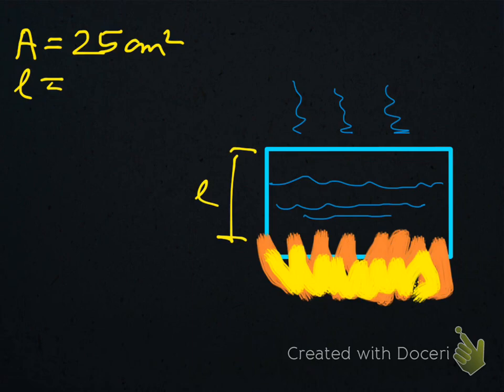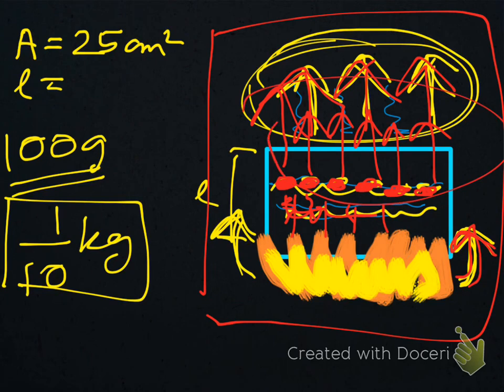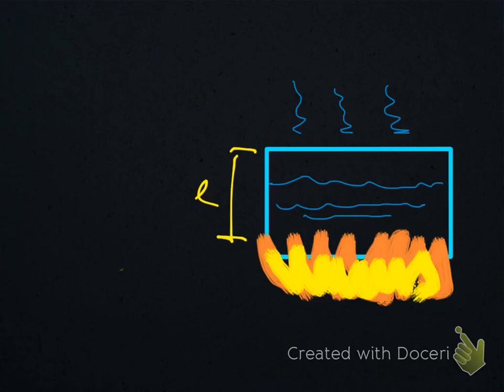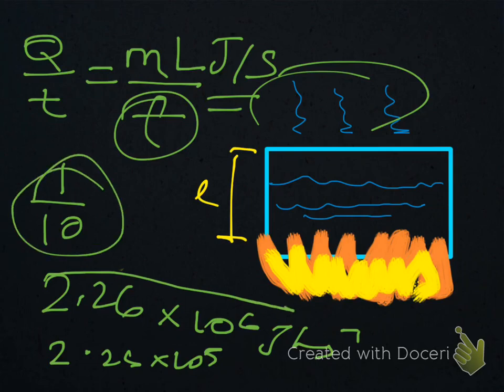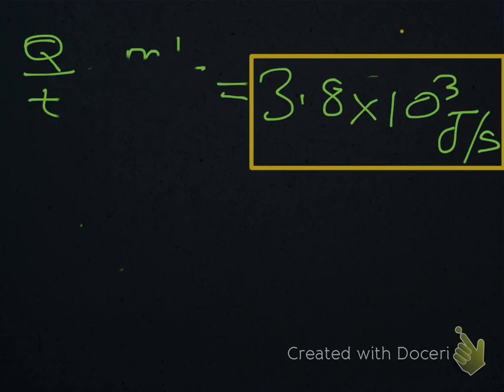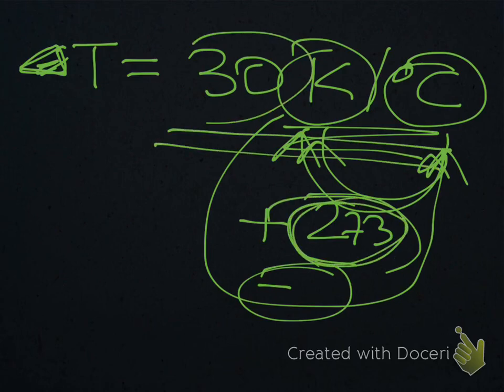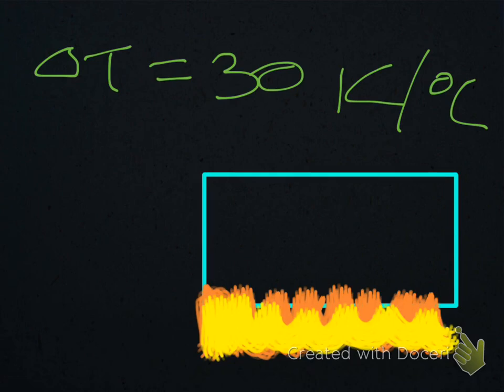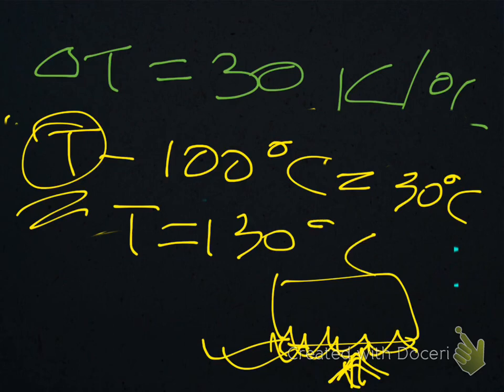Fun physics problem, Book: Concepts of Physics by HC Verma (Question in the description)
Water is boiled in a container having a bottom of surface area 25 cm^2,
thickness 1 mm and thermal conductivity 50 W/m celsius. 100 g of water
is converted into steam per minute in the steady state after boiling starts.
Assuming that no heat is lost to the atmosphere, calculate the temperature
of the lower surface of the bottom.
Latent heat of vaporisation of water is 2.26*10^6 J/kg.